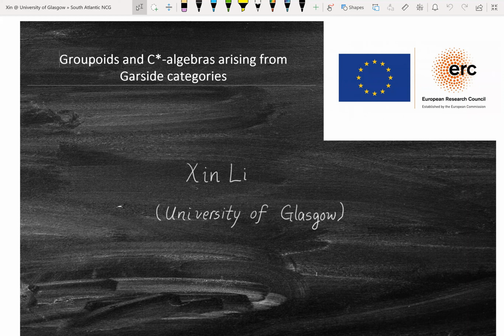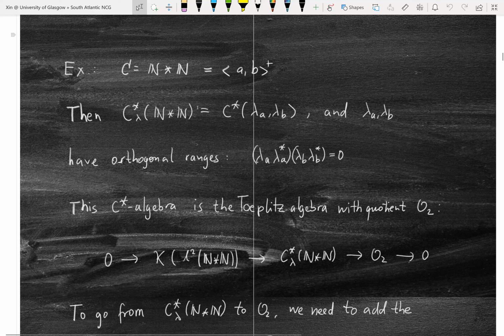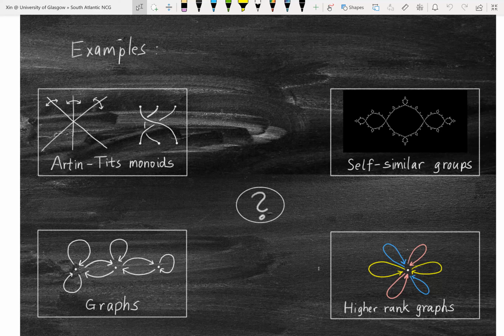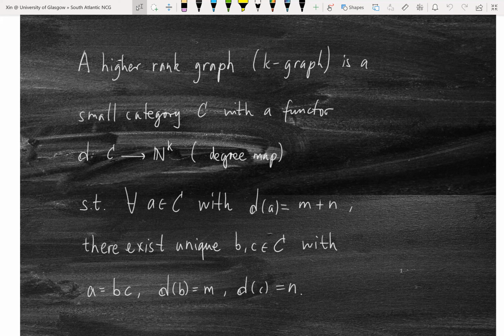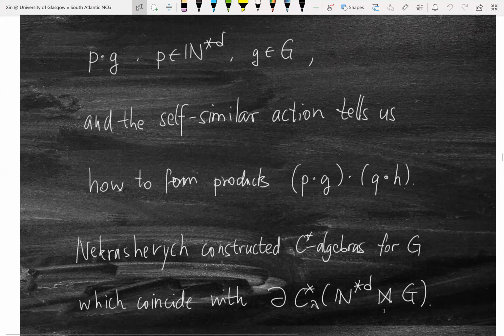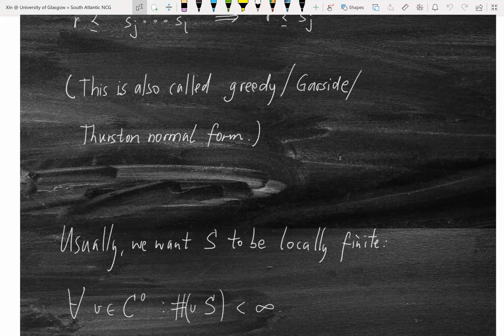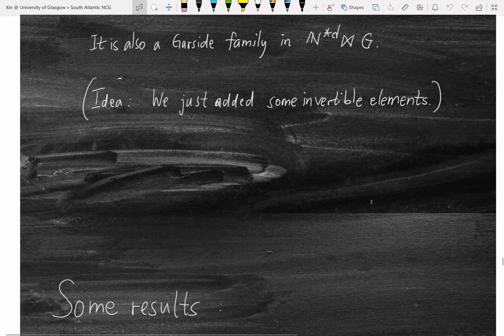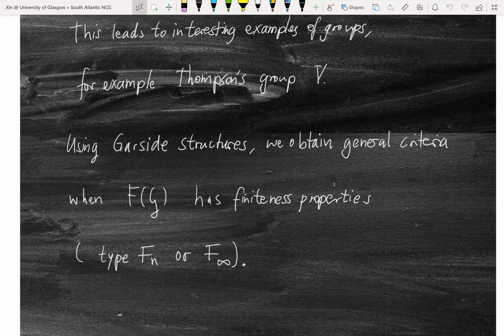GeNoCAS 2022, Talk 5: Xin Li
Groupoids and C*-algebras arising from Garside categories

This talk is about groupoids and C*-algebras generated by left regular representations of certain left cancellative small categories called Garside categories. I will explain these objects and constructions with the help of many concrete example classes. I will also give an overview of structural results for C*-algebras, groupoids and topological full groups arising from Garside categories.